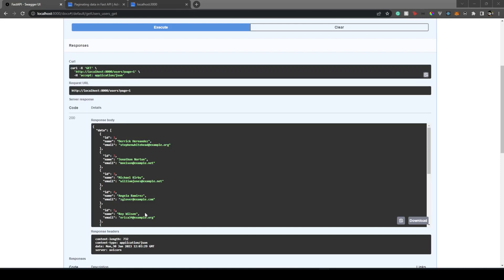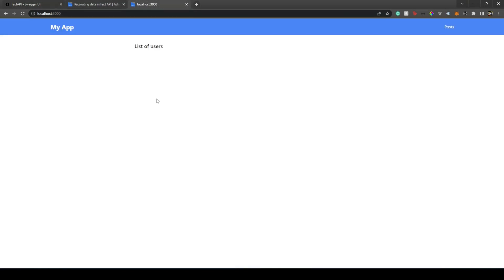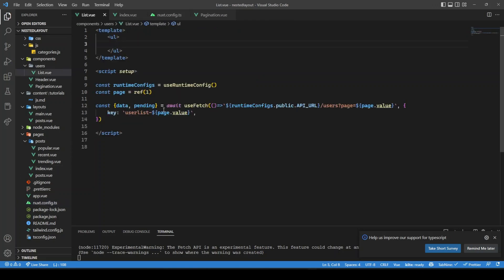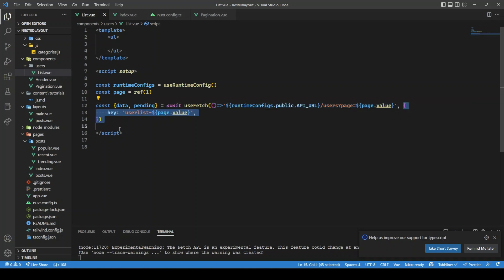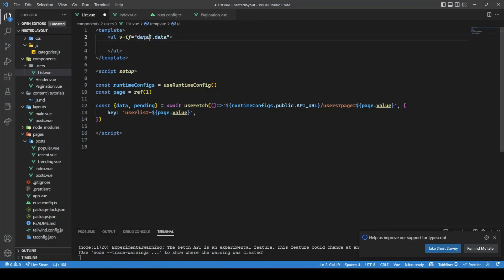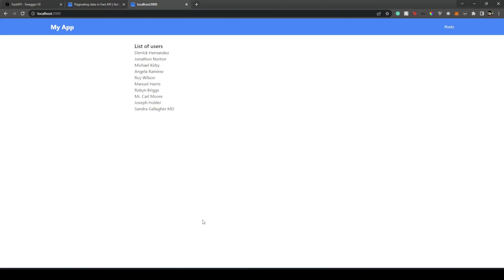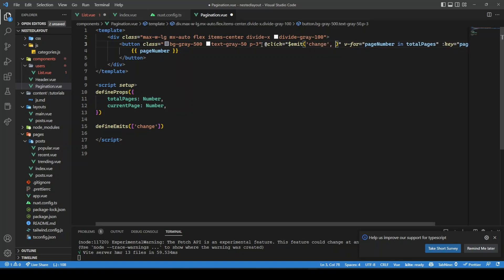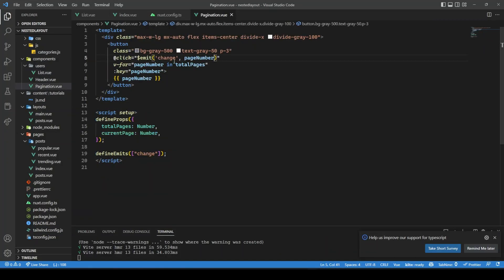Nuxt 3 pagination with datafetching | Fast API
Hi all,

In this video, we will see how we can fetch and paginate data in Nuxt 3. We will be having backend in Fast API.